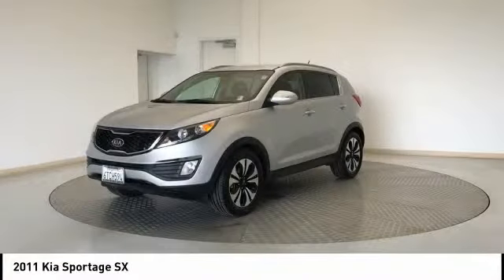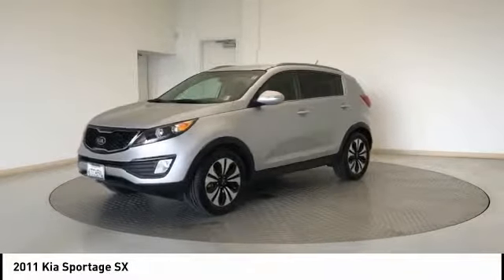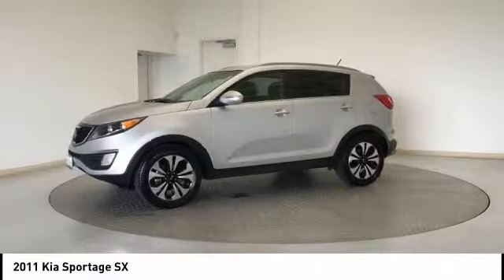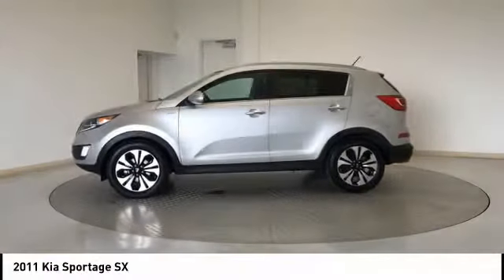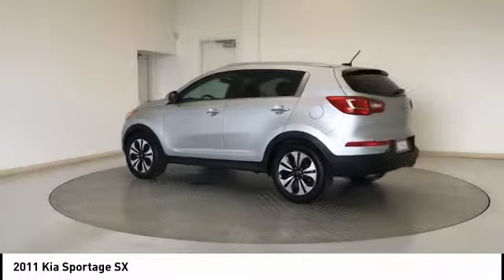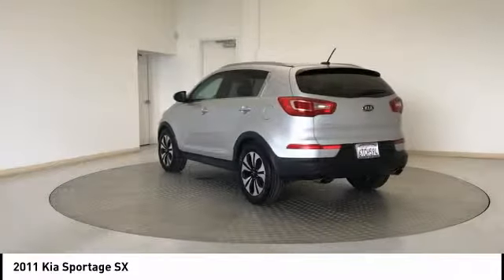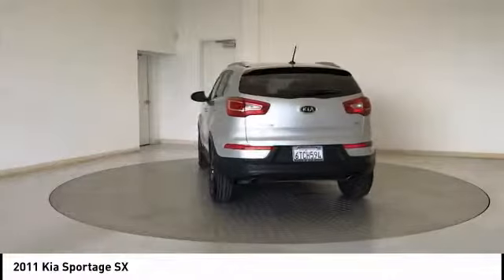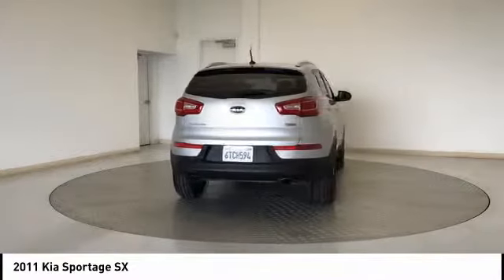2011 Kia Sportage Elk Grove CA 11515ZA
2011 Kia Sportage SX

Mazda of Elk Grove
8588 Laguna Grove Dr

CARFAX One-Owner. Clean CARFAX. Bright Silver 2011 Kia Sportage SX AWD AWD 6-Speed Automatic 2.0L I4 DGI Turbocharged AWD.Recent Arrival!Awards:  * 2011 IIHS Top Safety PickReviews:  * If you're on a modest budget  but still want all the capability  space and comfort that a compact SUV can provide  the 2011 Kia Sportage has a low entry price and an impressive list of standard features. Also  some may find its distinct looks more attractive than those of the Sportage's competitors. Source: KBB.com  * Sharp styling inside and out; more fun to drive than other crossovers; plenty of premium features; intuitive controls. Source: Edmunds